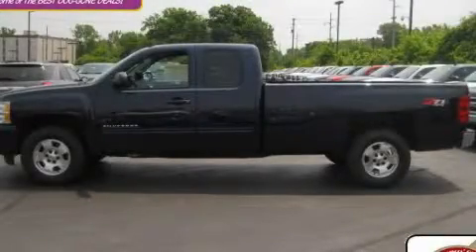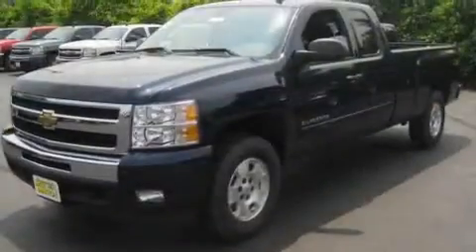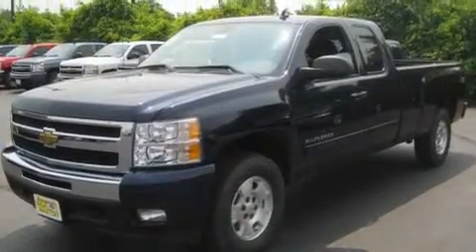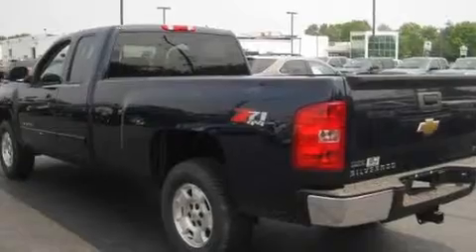2011 Chevrolet Silverado 1500 OH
Year : 2011
 Make : Chevrolet
 Model : Silverado 1500
 Engine : 5.3L 8-Cylinder
 Trans . : automatic
 Exterior : Imperial Blue Metallic
 Miles : 3
 Interior : Ebony
 Jack Maxton Chevrolet
 700 East Dublin-Granville Rd
  , OH 43085
 2011 Chevrolet Silverado 1500  OH